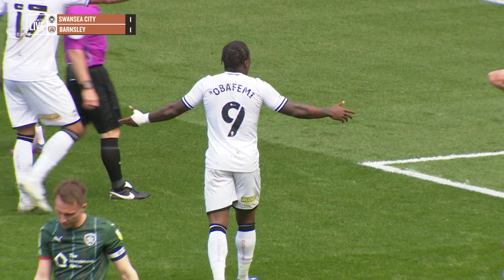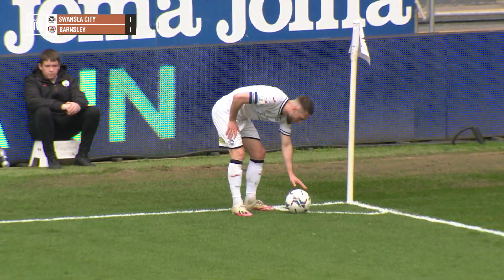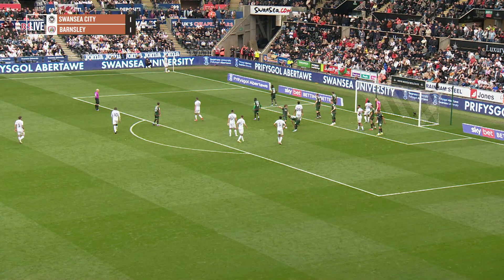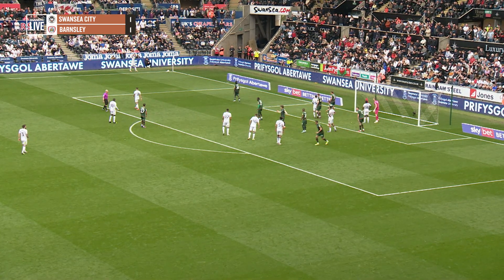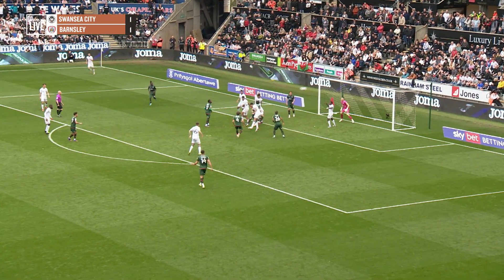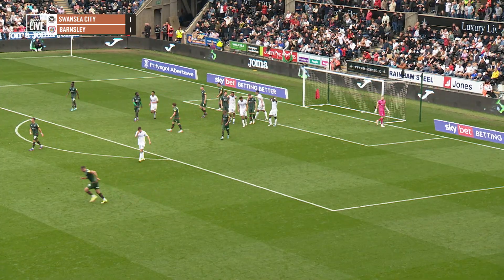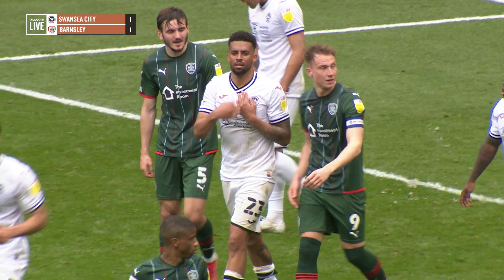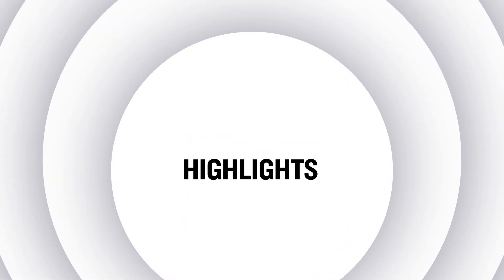Swansea City v Barnsley | Highlights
. . .watch some of the highlights from the Swans' Championship match against Barnsley at the Swansea.com Stadium.

Swansea City Association Football Club is a Welsh professional football club based in the city of Swansea, South Wales that plays in the Championship. Swansea City represents England when playing in European competitions, although they have represented Wales in the past. They play their home matches at the Liberty Stadium.